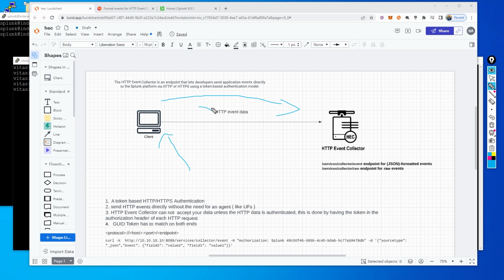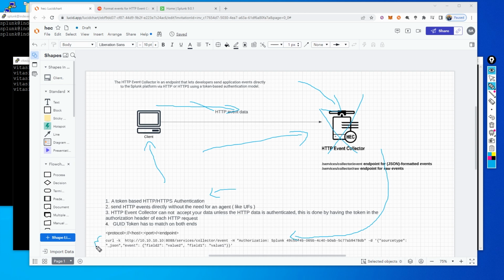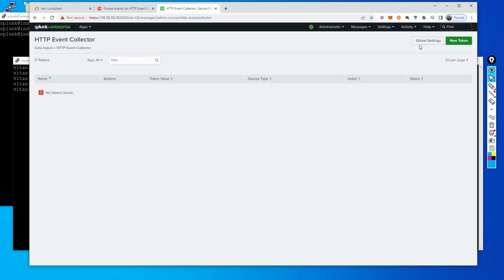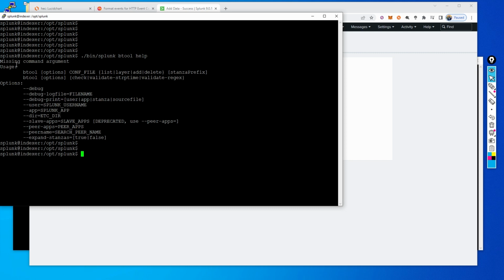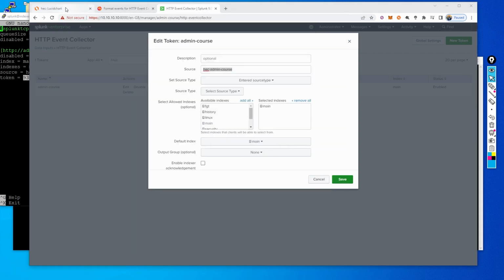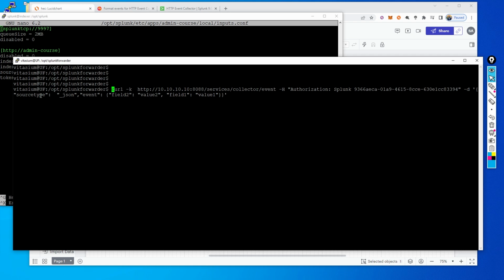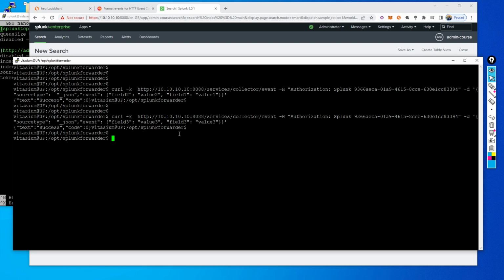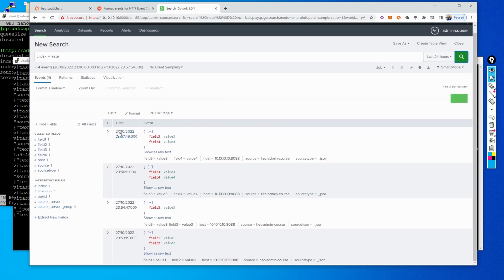Splunk Getting the data In : How HTTP Event Collector works (HEC)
In this video I have discussed about HTTP event collector in Splunk.

Get access to my full course on Udemy